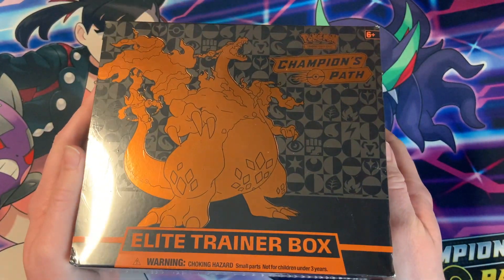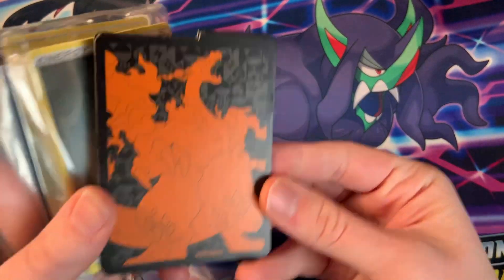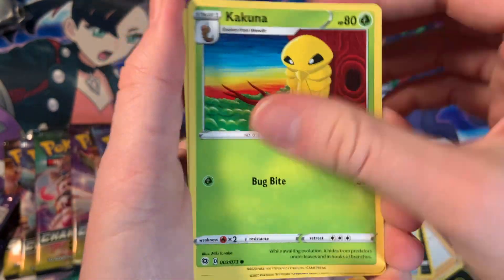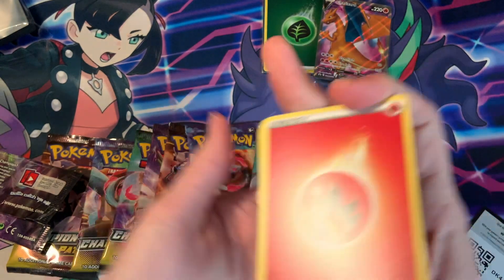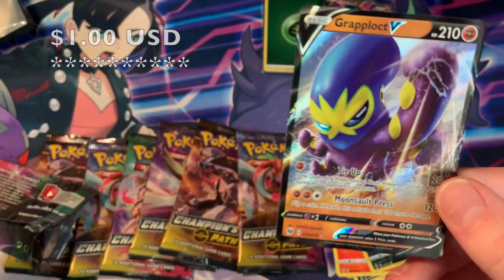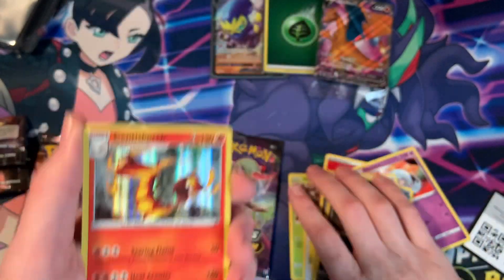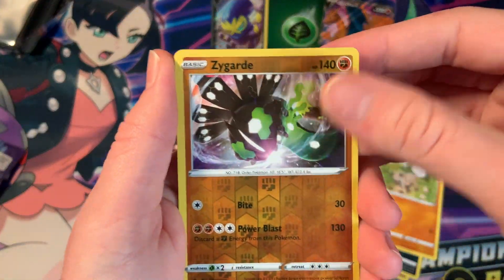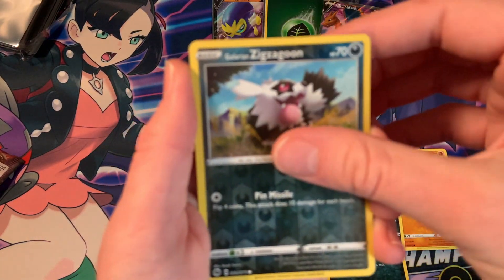Attempting to Pull Charizard from my Worst Set - Opening Pokemon Champions Path ETB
Very memorable this one